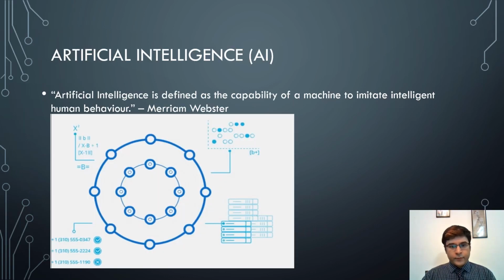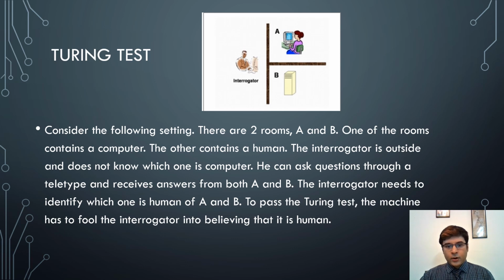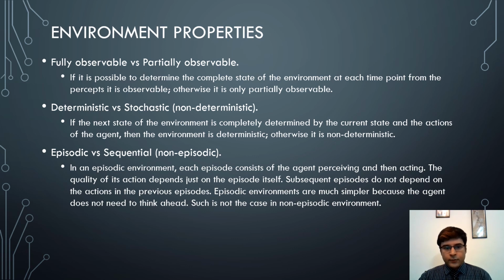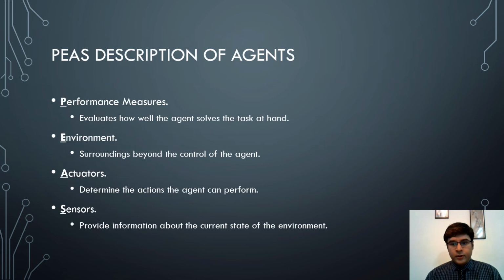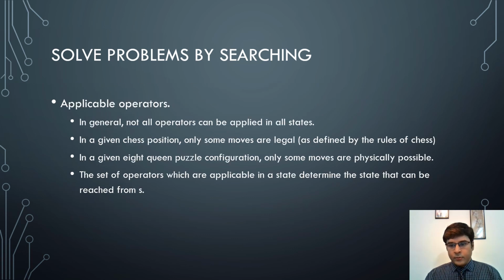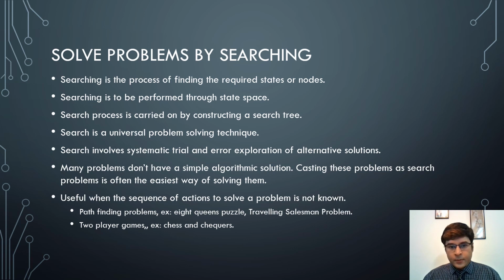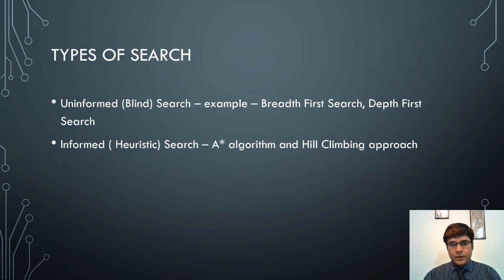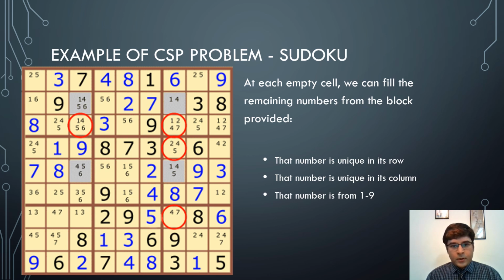Problem Solving in Artificial Intelligence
How can AI solve problems for us? In this video we try to explain this with some examples.